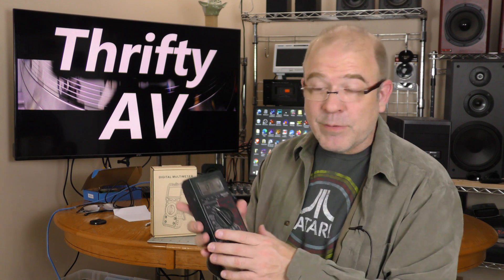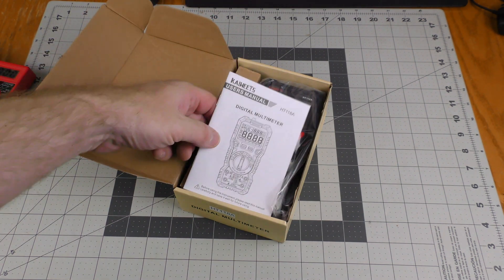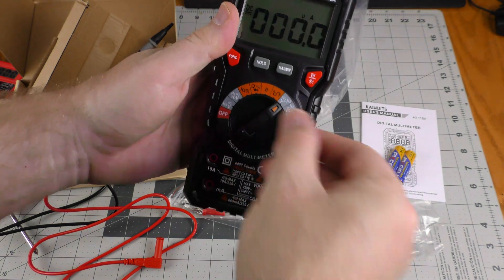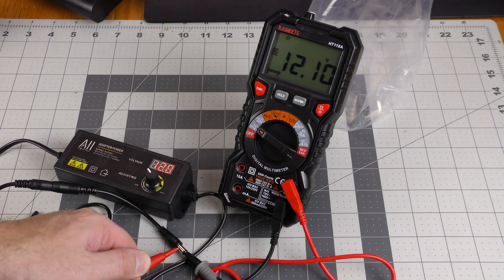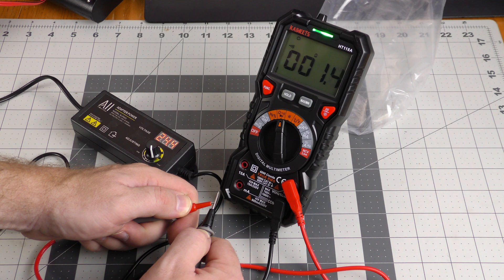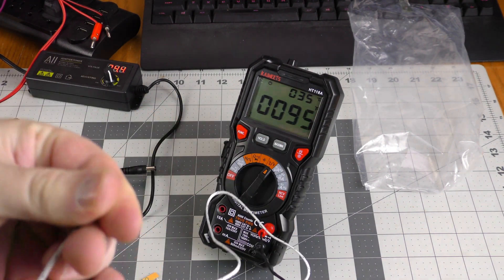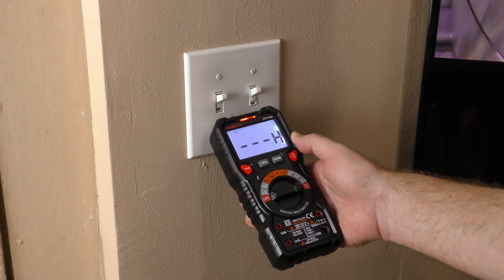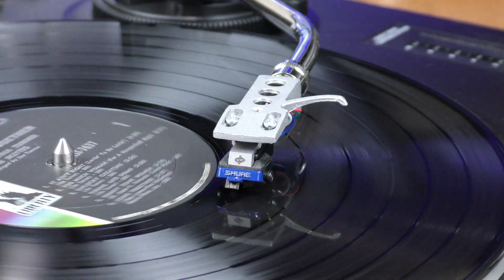Impressive Affordable Multimeter! Kaiweets TRMS 6000, HT118A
KAIWEETS Digital Multimeter TRMS 6000, HT118A

KAIWEETS Digital Multimeter TRMS 6000 Counts Ohmmeter Auto-Ranging Fast Accurately Measures Voltage Current Amp Resistance Diodes Continuity Duty-Cycle Capacitance Temperature for Automotive

Amazon Description:
WIDE APPLICATIONS - KAIWEETS digital multimeter features 6000 counts auto-ranging for accurate measurement of AC/DC voltage, AC/DC current(DC is the default), resistance, continuity, frequency, capacitance and diode, liquid temperature, wire on-off, Battery checking. This advanced tester can diagnose automotive, industrial and household electrical issue.
EASY OPERATION - Switch the dial and the LED lights on the jacks will shine accordingly. To plug in the leads is a real ease. Large 2.9” LCD backlight display. Dual Display with bar graph. Flashlight on the back ensures easy use in dimly lit places. Stable Kickstand, pen slot on the back.

MULTI-FUNCTION - Non-contact voltage testing and Live function with sound and light alarm. The Screen changes to red while detecting live wire. Low battery prompt, Data retention, Max/Min data, Auto Power-Off, Auto-Ranging.

SAFETY FIRST - IEC Rated CAT III 1000V, CAT IV 600V, CE, RoHS certified. Anti-Burn with double ceramic fuse and thermistor protection circuit. High Voltage Protection is active on all ranges. Double insulated unit. Silicone protective case prevents it from falling damage

AFTERSALES--Combined with Amazon's excellent delivery service, we provide 36-Month after sale service, lifetime technical support.

Manufacturer KAIWEETS
Part Number KW8022930
Item model number HT118A
Batteries 2 AA batteries required. (included)
Material ABS
Power Source Battery
Handle Material Plastic
Performance Description 2 colors LCD screen, True RMS
Special Features
✓Resistance /Diode /Continuity /Capacitance/Frequency
Usage
★ Voltage tester ★ Large range measuring tool ★ Frequency multimeter ★ Diode electronic tester ★ Capacitance digital meter ★ Ohm meter
Included Components ◆ 1 x Kaiweets 118A Multimeter ◆ 2 x 1.5V AA Battery ◆ 1 x User Manual ◆ 2 x Test Leads
Battery Cell Type Manganese
Description Pile AA

0:00 Intro / Open
1:00 Unboxing
2:09 Features
3:15 Voltage Test
4:04 Ohm Test
5:12 Thermo Test
5:50 NCV Test
6:30 Conclusion